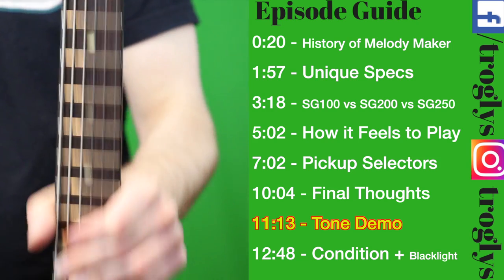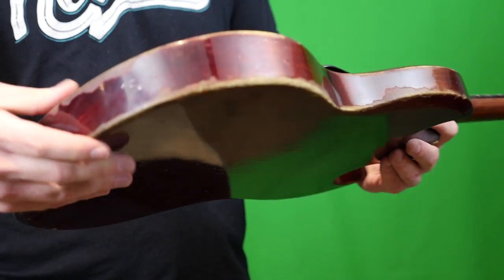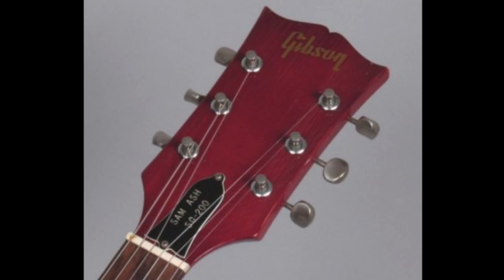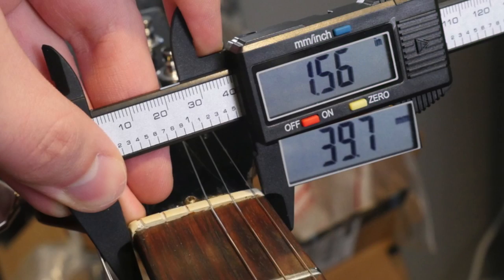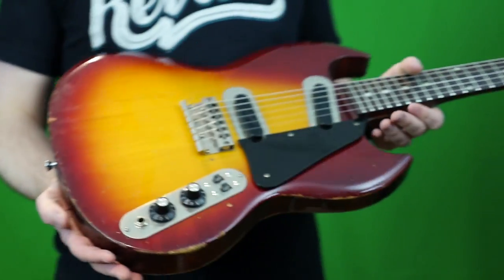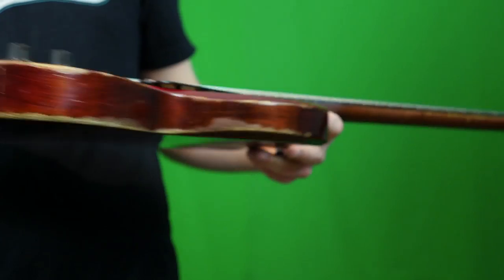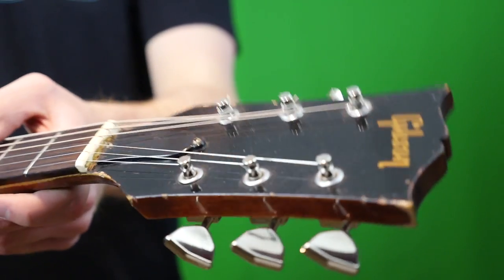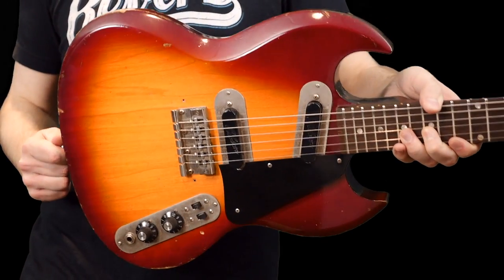The Freaky, Fat and Flat SG | 1971 Gibson SG 250 Cherry Sunburst | Review + Demo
Episode Guide
0:20 - History of Melody Maker
1:57 - Unique Specs
3:18 - SG100 vs SG200 vs SG250
5:02 - How it Feels to Play
7:02 - Pickup Selectors
10:04 - Final Thoughts
11:13 - Tone Demo
12:48 - Condition + Blacklight

The SG-XXX series of guitars consisted of 5 models. The SG-100, SG-100 P90, SG-200, Sam Ash SG-200 and the SG-250. These instruments were made from 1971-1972 as direct replacements to the Melody Maker guitars of the 60s and were then quickly replaced by the SG-1 / 2 models.
Unique features to these instruments are a thicker maple body (approx 1 5/8″) slim maple neck with volute and a non-angled headstock with single coil pickups. They featured rosewood fretboards
The SG-100 featured a single coil pickup in the neck position only. The SG-100 P90 Featured it in the bridge position. The SG-200 and 250 were the same guitars except for the 250 getting a cherry sunburst finish, but they both got two single coil pickups. The Sam Ash SG-200 got a special red headstock as well as two Patent No Ttop humbucker pickups.
The single coil pickups in these guitars are by no means fantastic. The bridge is rather thin, but does have a nice bite to it. The neck is a really fat sounding single coil and the middle position almost sounds like a humbucker with how full it gets. You select your pickups using two slider bars. Up=on, Down= Off
These instruments are not all that popular. They generally sell in the $700-$1100 range, but there are many better guitars one could get at that price point. This leaves them mainly for someone with a collector mind-set or for someone that just loves odd-ball quirky things. Due to the time period these were made, most will have the cool Gibson embossed pickup covers.